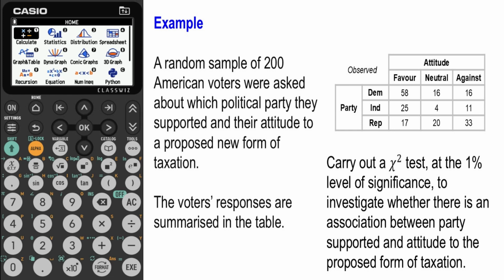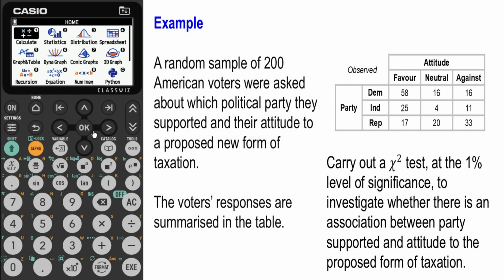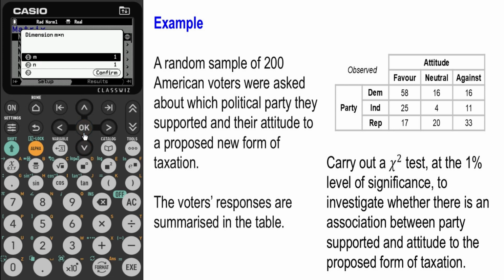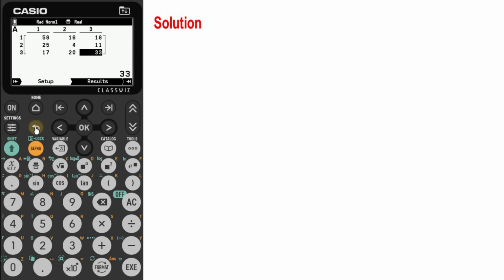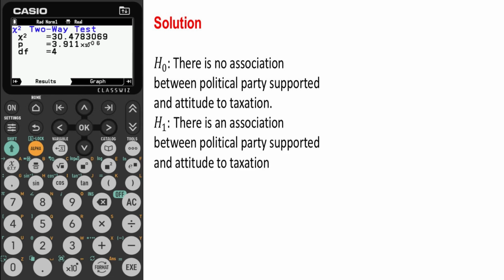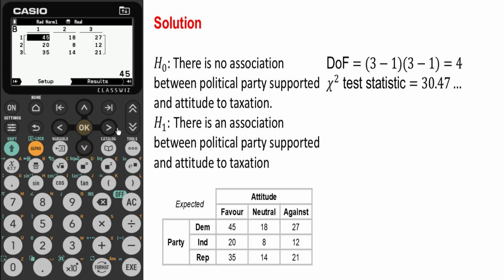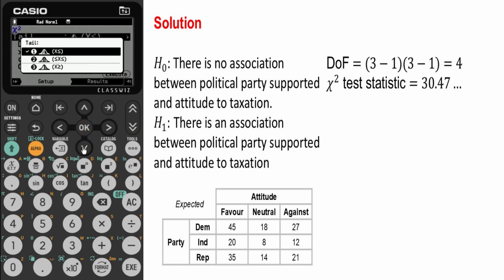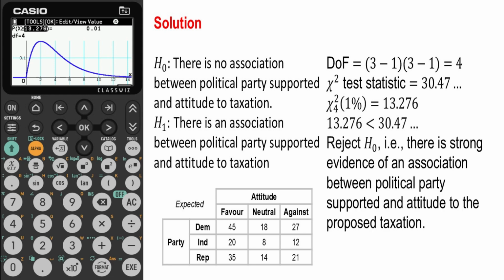𝜒^2 [Chi-squared] test of association | Casio fx-CG100